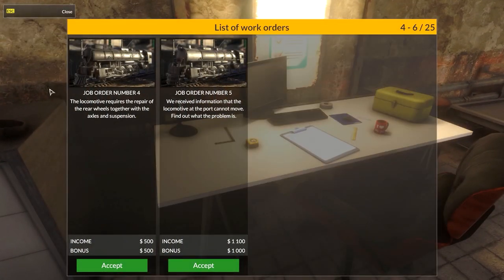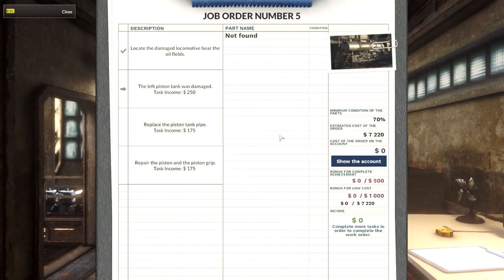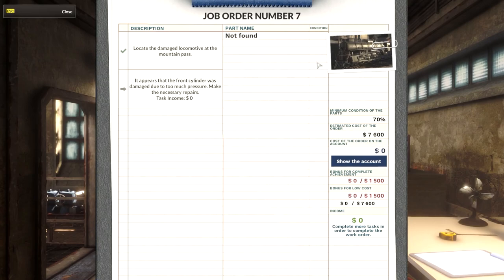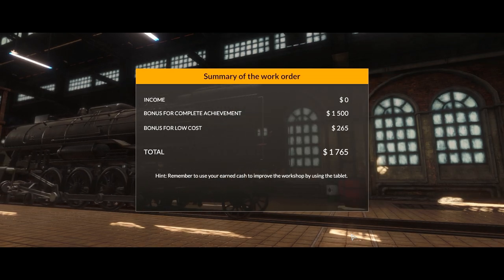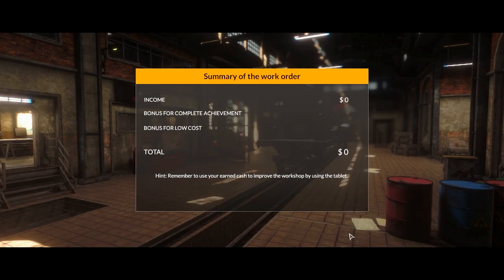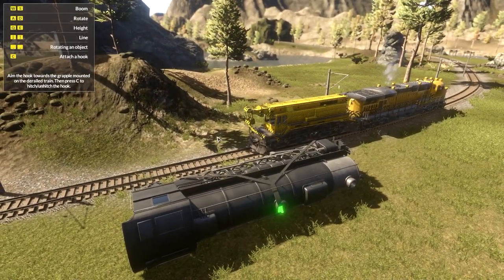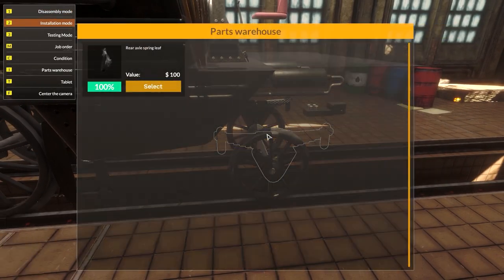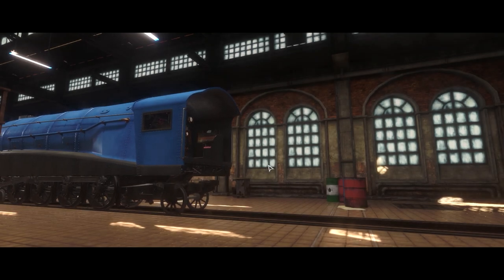Train Mechanic Simulator 2017 - THE MALLARD! STEAM LOCOMOTIVE!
Train Mechanic Simulator 2017 - THE MALLARD!

Take your opportunity as real Train Mechanic. Find locomotives around game world that needs your help and repair them in one of 3 workshops localized in huge 25 km2 open world. You will be face all types of damages in all genres of trains: Diesel, Electric and even Old-School Steam units.